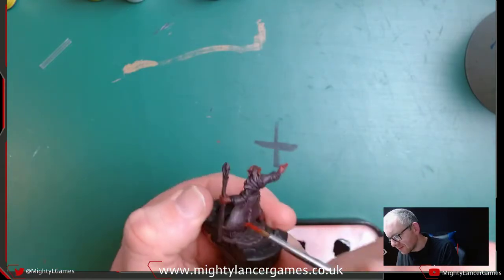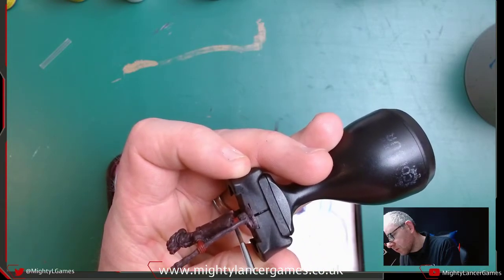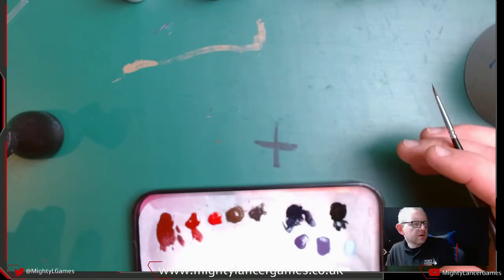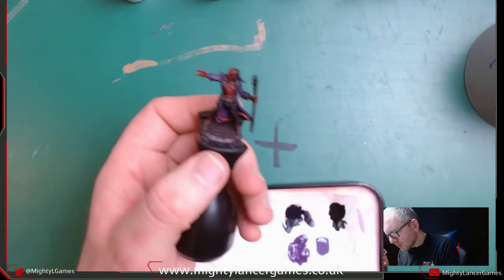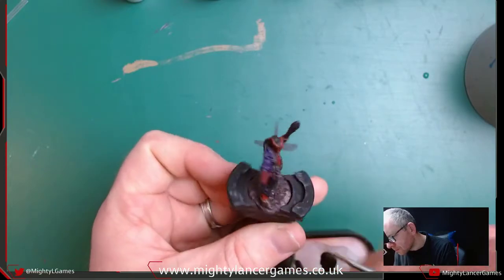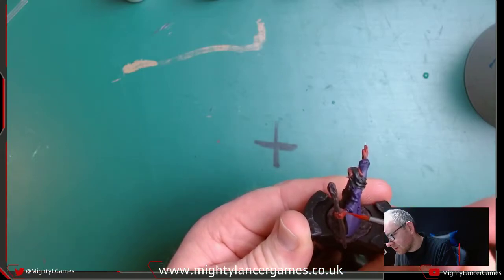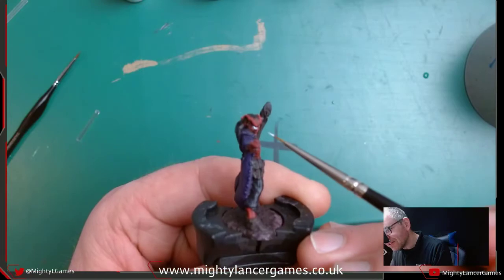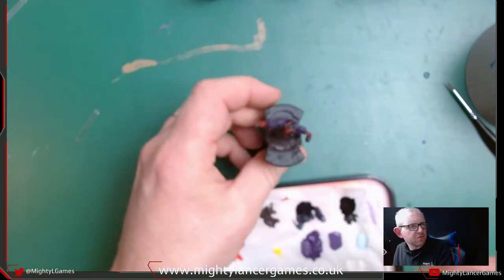Painting Reaper Miniatures Live Twitch Stream | Hellborn Wizard | Paint and Chat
On Sub' Box Mondays Mr MLG paints a miniatures from the Might Lancer Games Reaper Subscription Box live on Twitch stream. Today we have Damien Hellborn Wizard which you can find

Join us as we chat and paint live on our Twitch stream

You can find more hobby and gaming products in our Bridlington shop and also on our

Stay safe